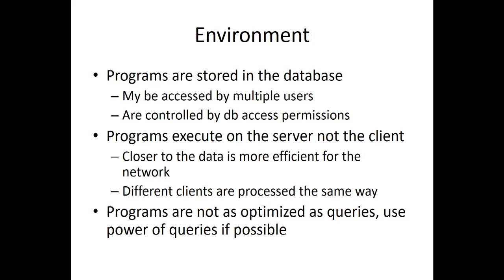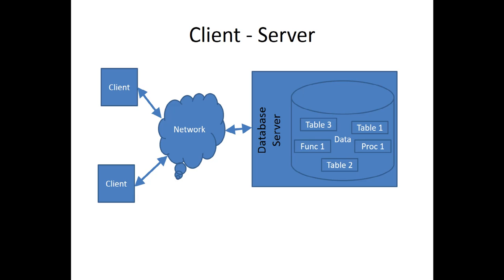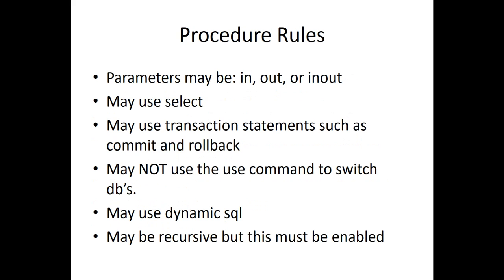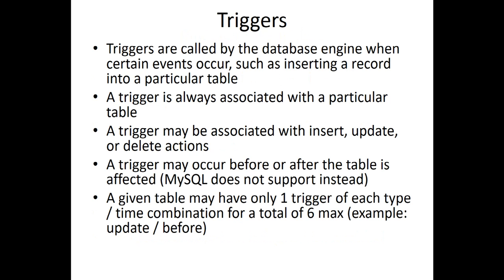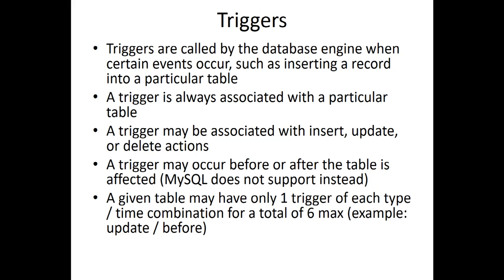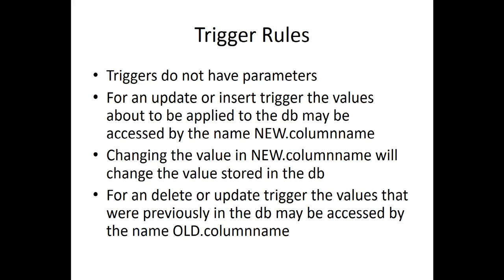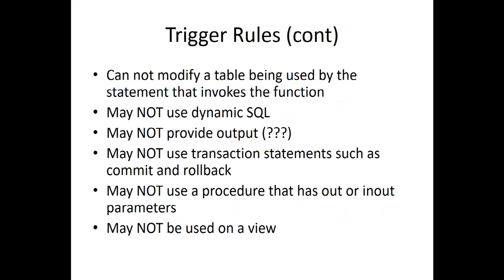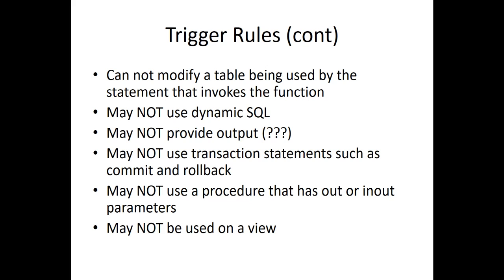MySQL as a PL Part I Overview